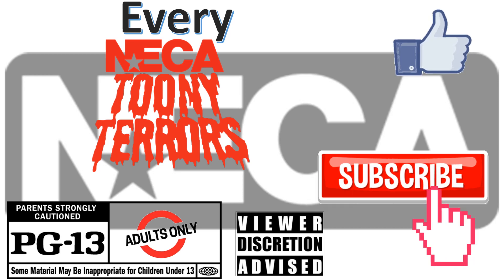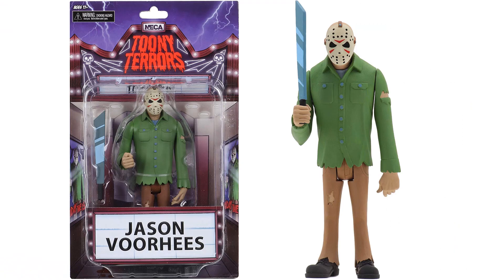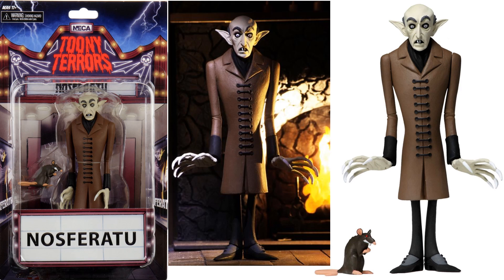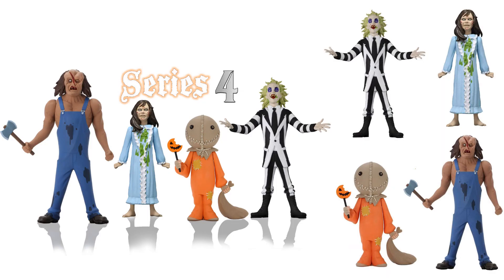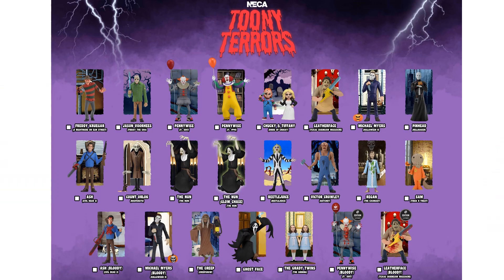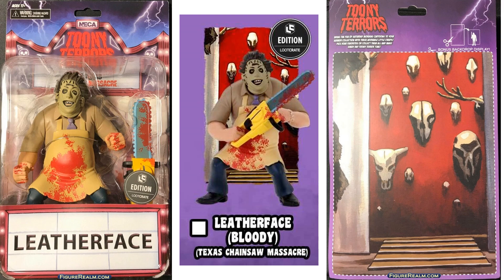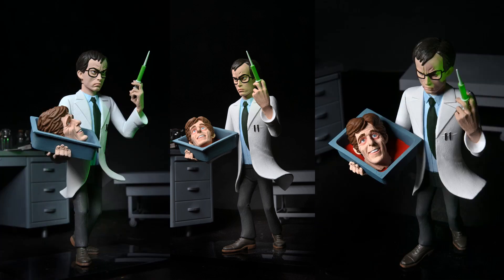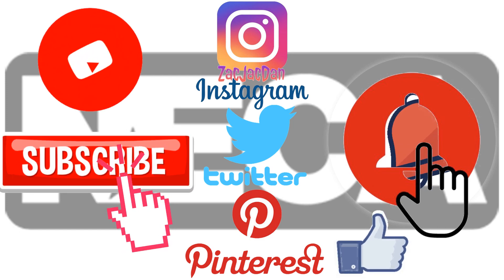*see newer video* Every NECA Toony Terrors Series 6 reveal Elvira, Herbert West, Captain Blake Miner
Every NECA Toony Terrors (Series 6 reveal) Elvira, Herbert West, Captain Blake, and The Miner

0:00 Intro
7:13 Series 6